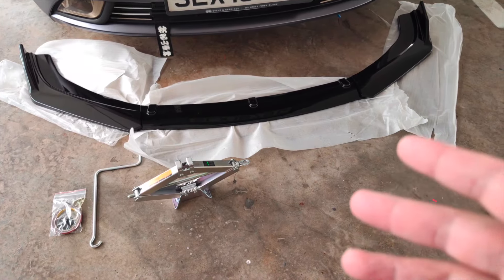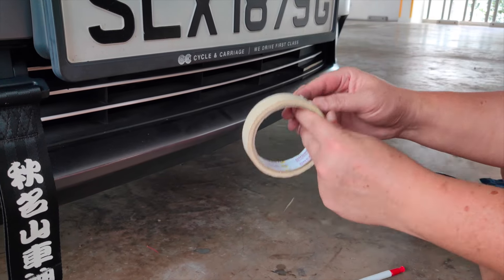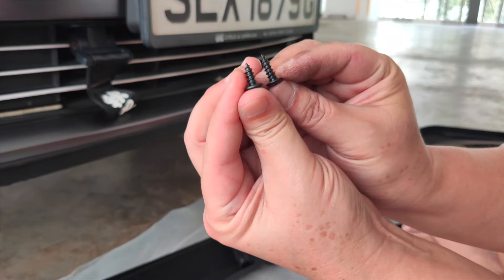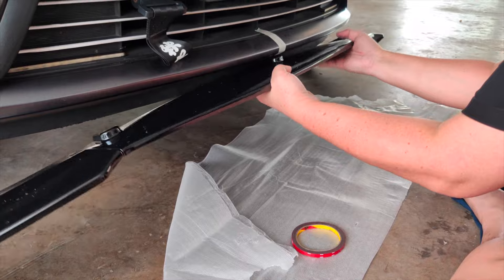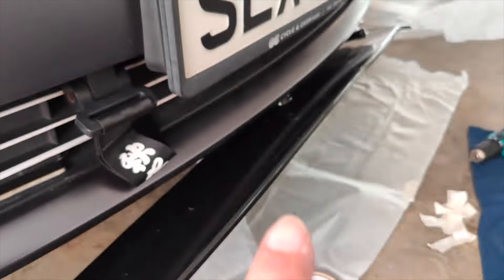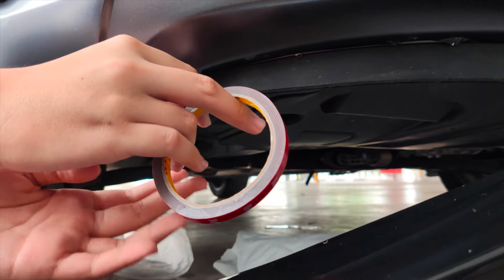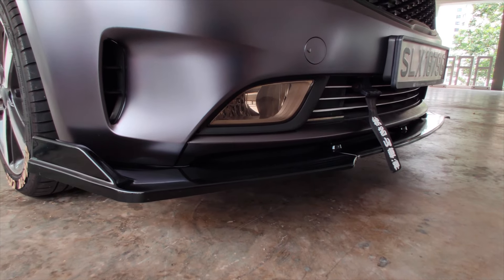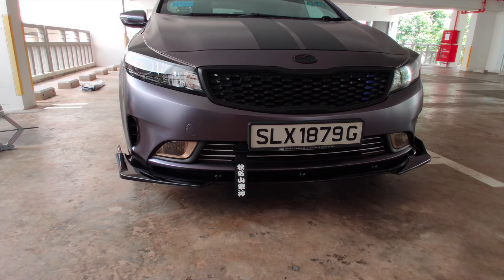HOW TO INSTALL UNIVERSAL FRONT LIP FOR YOUR CAR